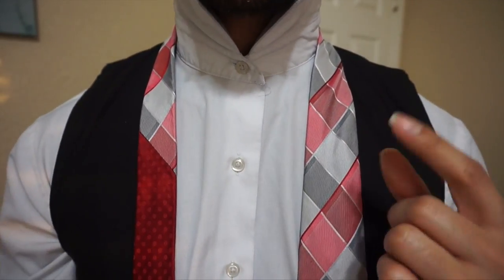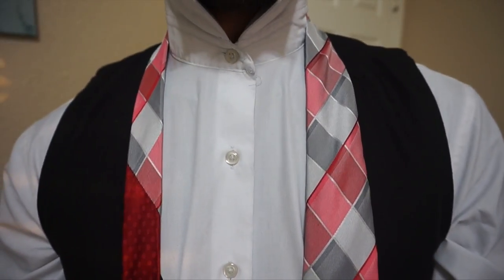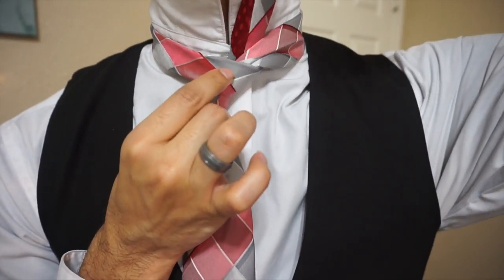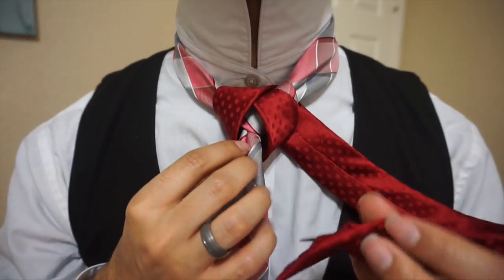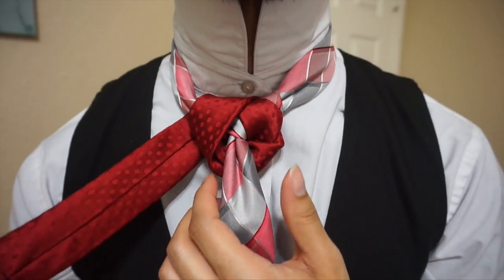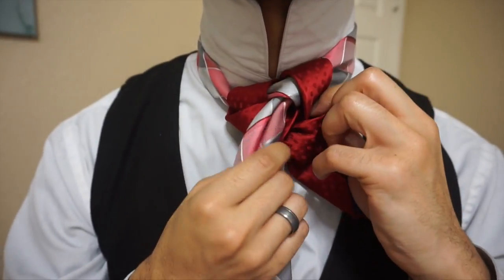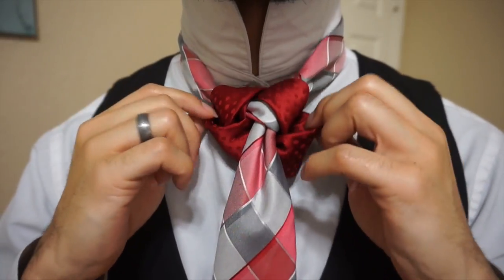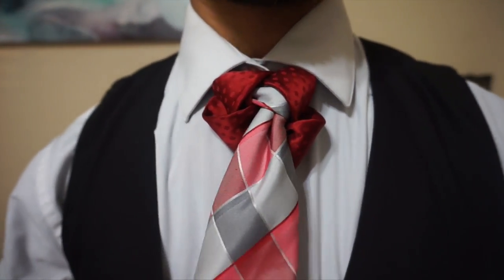The Medallion knot | How to tie a tie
Hey everyone! So this week I decided to refilm an oldie but goodie! The Medallion knot! I hope you like it, especially if you haven't seen it before!

If you find that you are a taller gentleman and you are having trouble with tying these knots because you need more length, try ordering a custom length tie

I hope that you enjoy the video! Like my background music? here are the details on that:

Linwood~